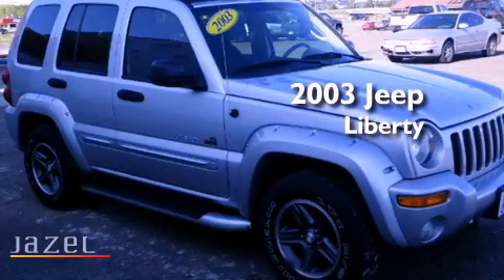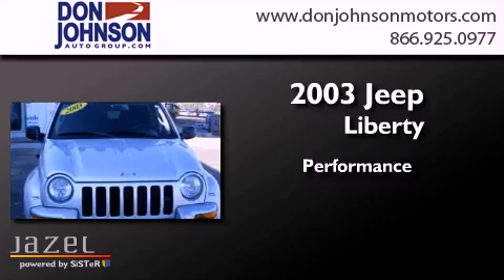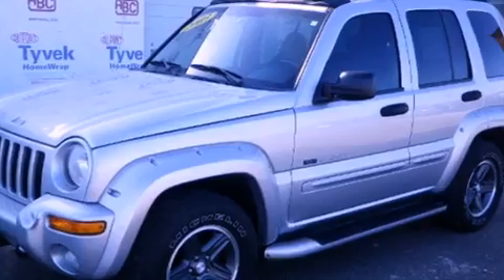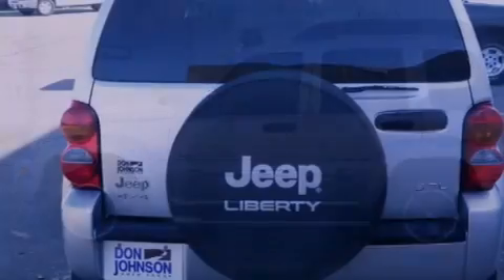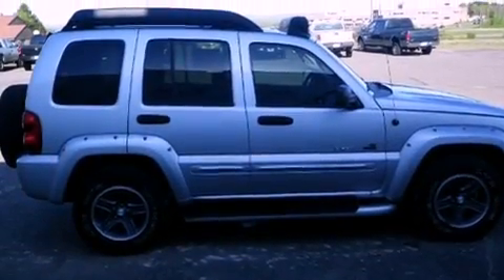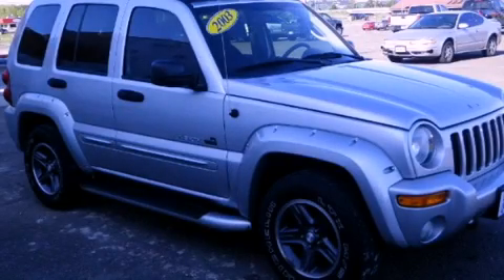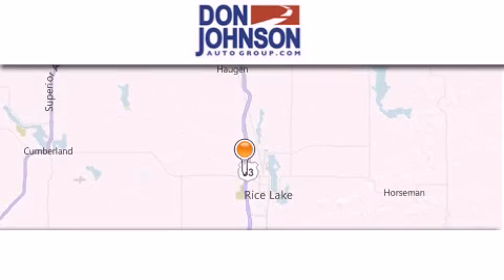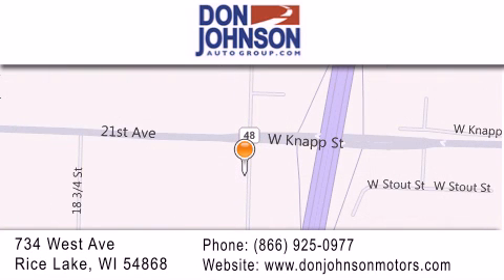2003 Jeep Liberty Ashland WI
Year : 2003
 Make : Jeep
 Model : Liberty
 Engine : 3.7L V6

 Exterior : Silver
 Miles : 117,291

 Stock : R12124B

 Used 2003 Jeep Liberty Rice Lake WI